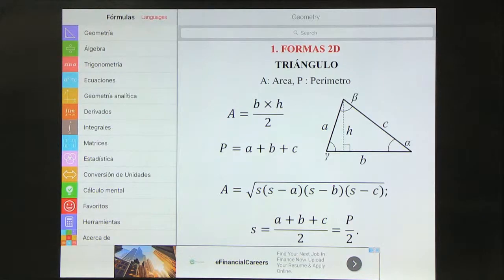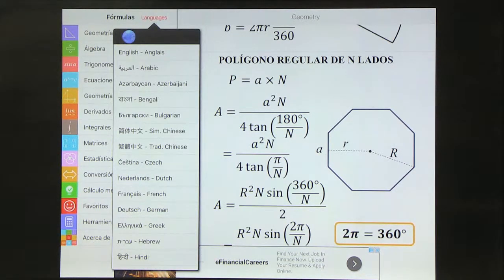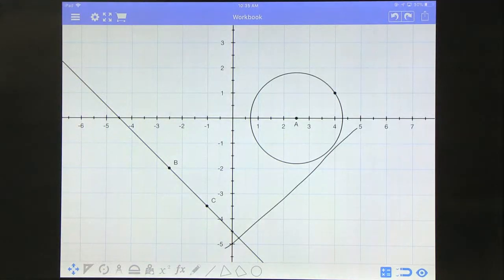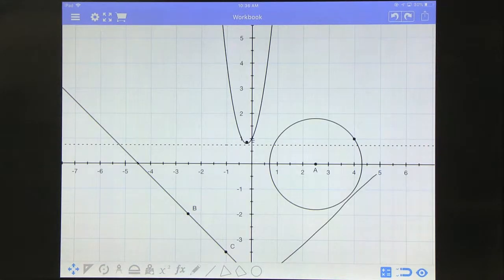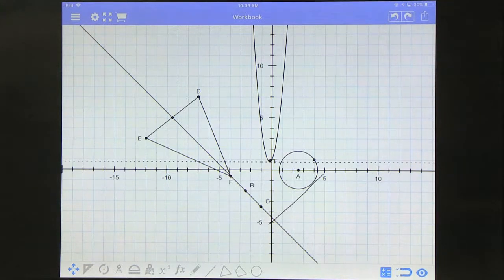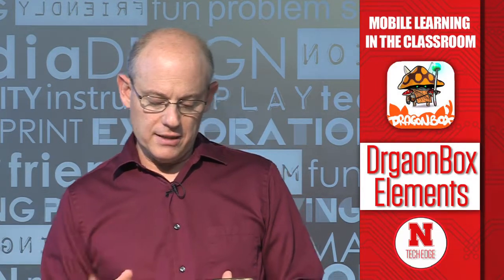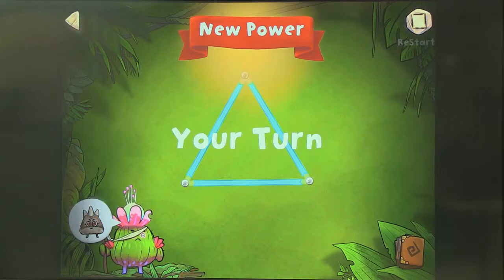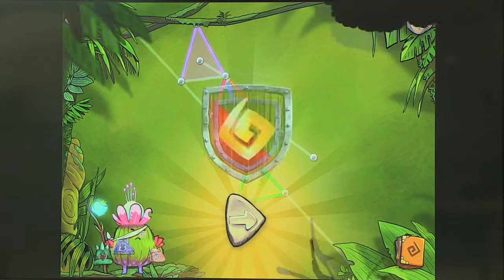Tech EDGE, Mobile Learning In The Classroom - Episode 71, Geometry